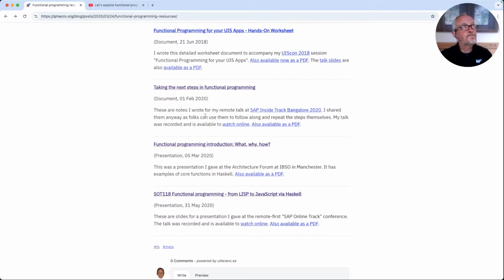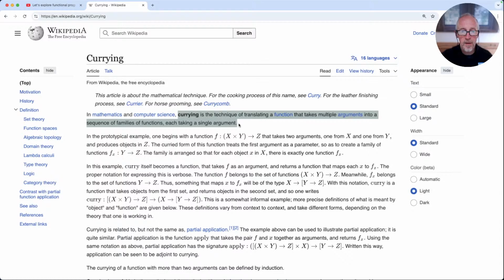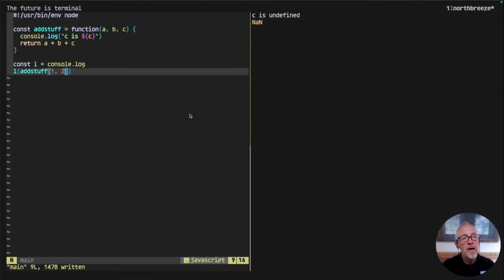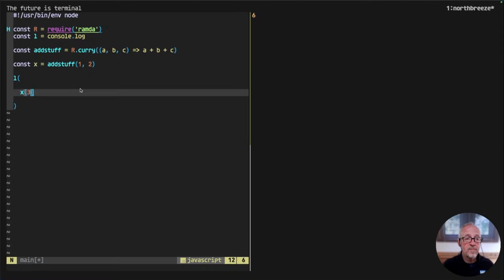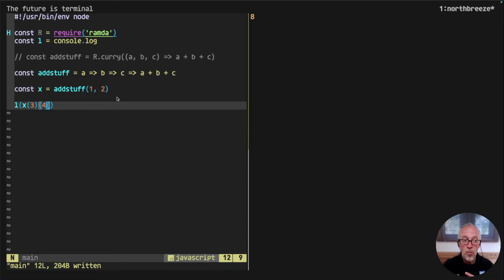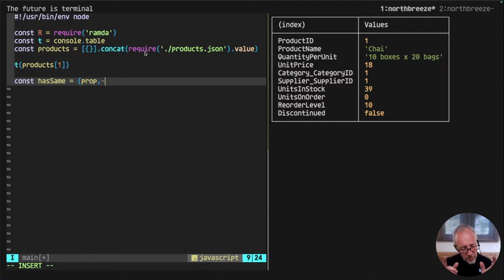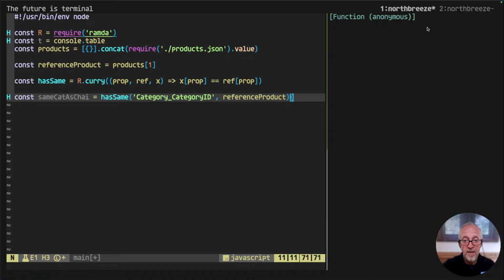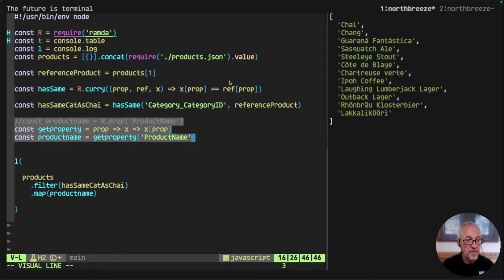Let's explore functional programming (part 4)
As an offshoot of our series "The Art and Science of CAP", we're on a journey to explore functional programming, an important practical and philosophical foundation underlying and informing CAP. Nothing too heavy, mostly in JavaScript (for maximum reach and so that everyone can try the examples out). Nice and relaxed, and in the strong traditions of Hands-on SAP Dev - friendly chat and curiosity driven learning by doing. Everyone welcome!

We have lots of resources for you in case you want to dive in to some FP content on your own too